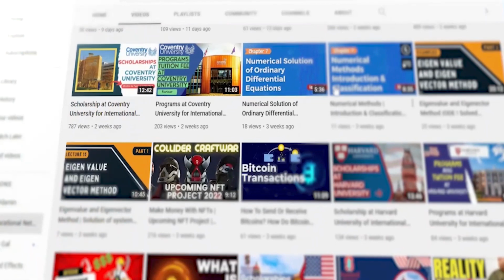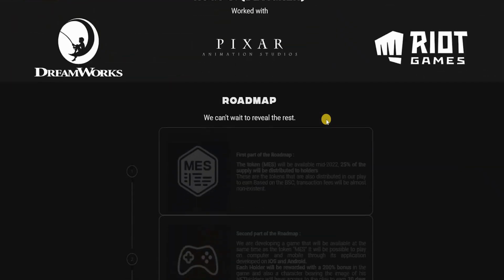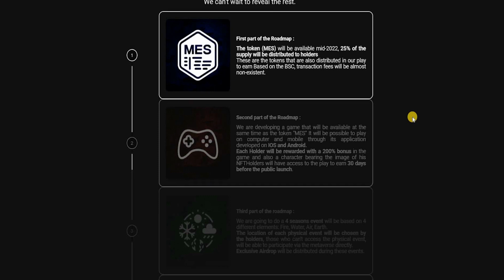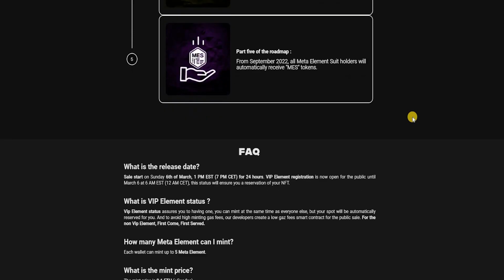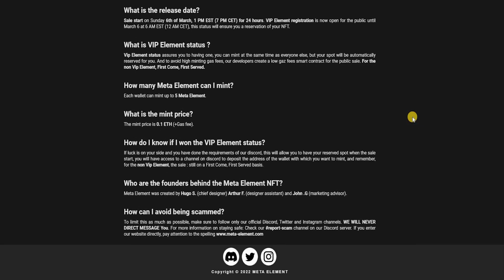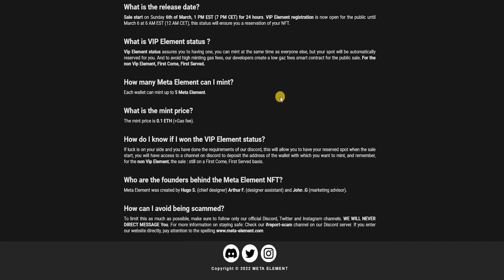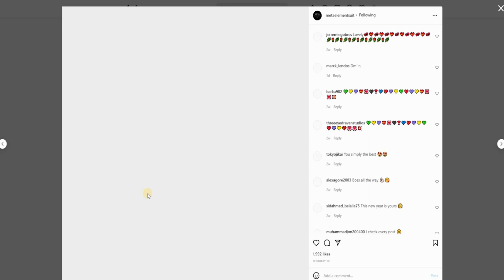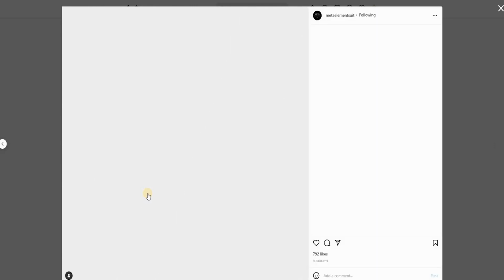Meta Elements NFT | Upcoming NFT 2025 | Gain 100x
In this video, explore Meta Elements NFT, an upcoming 2025 project presenting the potential for a 100x return. This exclusive collection comprises 3,333 NFTs created collaboratively by a French artist and three blockchain gaming developers. The token (MES) associated with these NFTs will be distributed to holders, aligning with the limited supply. The minting price is set at 0.1 ETH per NFT, allowing each wallet the opportunity to mint up to 5 Meta Elements, unlocking access to this distinctive collection.